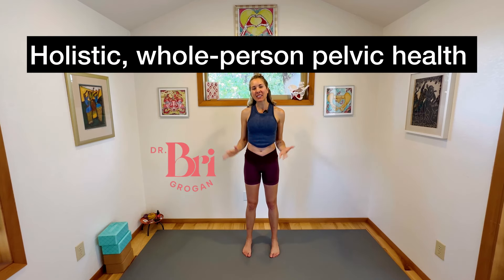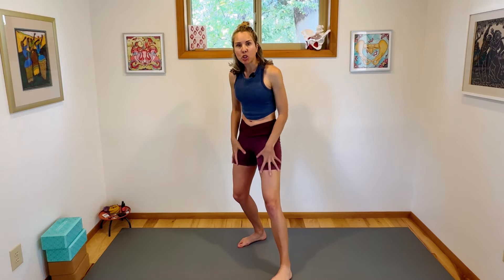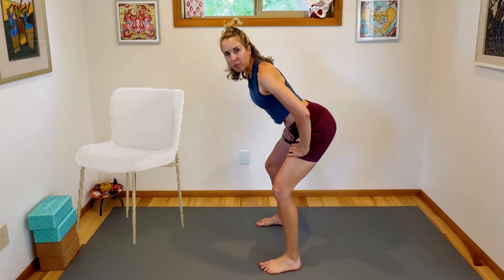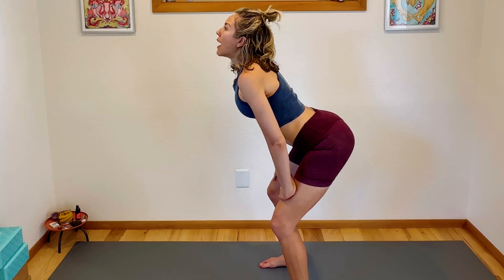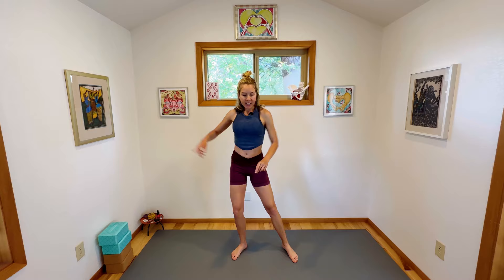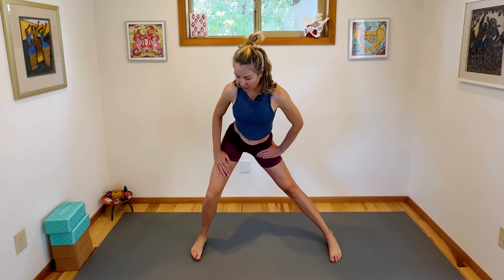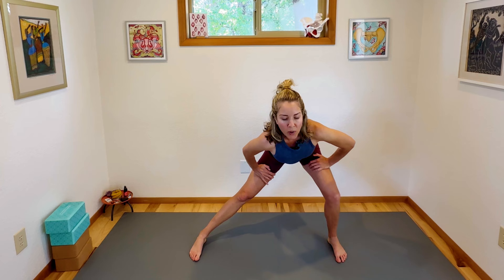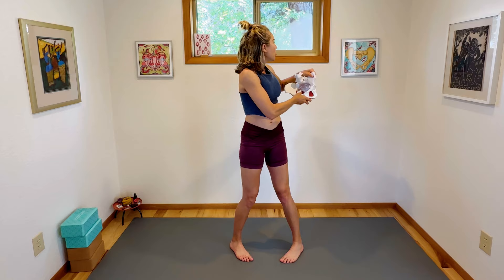Daily Dynamic Movement for Pelvic Relaxation (QUICK!)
If you're looking for a QUICK daily dynamic movement routine to release your pelvic or vaginal muscles, give this a try.

Does your pelvic floor need help?

This dynamic movement routine is appropriate for hypertonic (tight) and hypotonic (lax) pelvic floor muscles. Relax AND strengthen your pelvic floor with this quick 10-minute routine! Listen to your body and stop or modify if anything feels uncomfortable for your particular core/pelvic floor needs.

This workout is "pelvic floor aware." Specific cues are given for breathing and technique, which keeps the workout "pelvic floor friendly" for people with all sorts of pelvic floor issues, including prolapse. That being said, I can't guarantee that it will be appropriate for your needs. EVERYONE IS DIFFERENT and will tolerate exercises differently. Listen to your body and stop or modify if anything feels uncomfortable for your particular core/pelvic floor needs.

This video's exercises and/or information are for general educational purposes only. Proceed at your own risk. For specific medical questions about your individual needs, consult with a healthcare provider in your area!

WORK WITH ME:
💖Do you have pelvic organ prolapse? Get the first week of Lift for free

Do not rely on the information presented as a substitute for professional medical advice, diagnosis, or treatment. If you have health questions, consult a physician or other healthcare professional. Do not disregard, avoid or delay obtaining medical or health-related advice because of something you may have read, heard, or viewed on this site or channel. The use of any information provided on this (or any associated) video or website is solely at your own risk.

We cannot comment on your individual circumstances by personal email, nor will we provide medical advice, opinion, diagnosis, treatment, or medical services of any kind. Thanks for understanding.

To find a Pelvic Physical Therapist for assessment and treatment, check this link if you live in the United States of America If you live outside the US, search for a physiotherapist who specializes in pelvic floor dysfunction and rehabilitation.